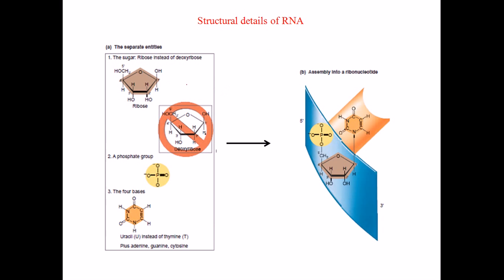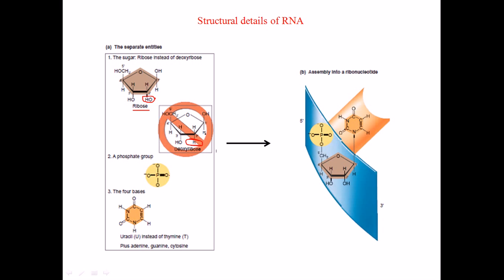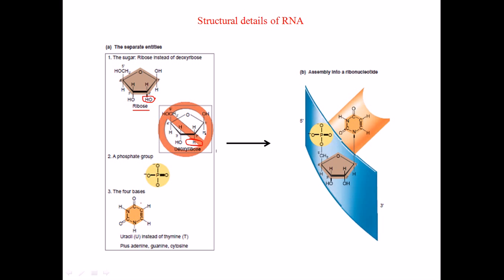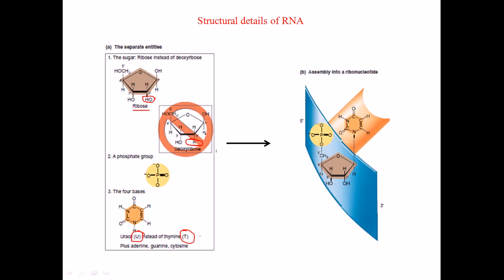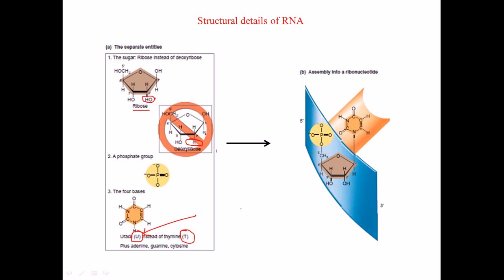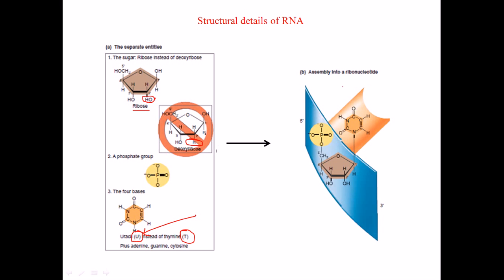RNA structural details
This RNA structure details video under RNA structure lecture explains the RNA structure in details and it states the secondary and tertiary structure of tRNA and rRNA.